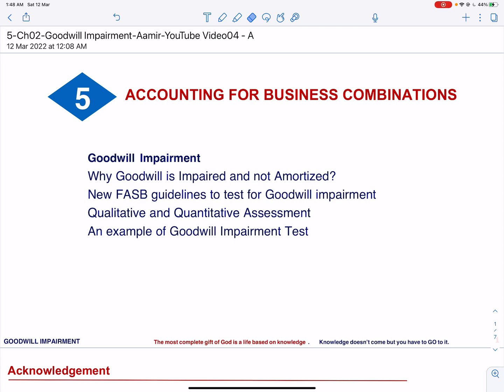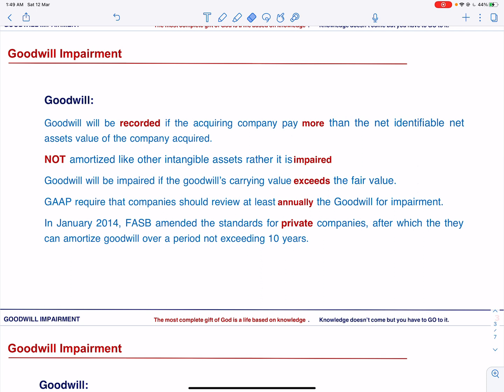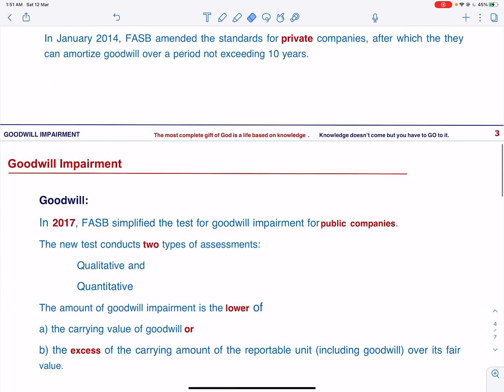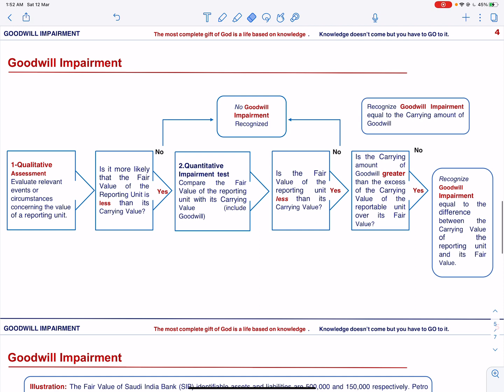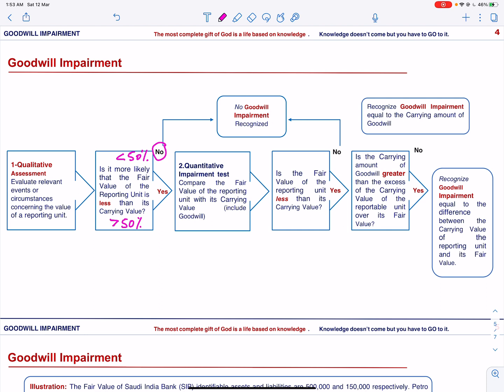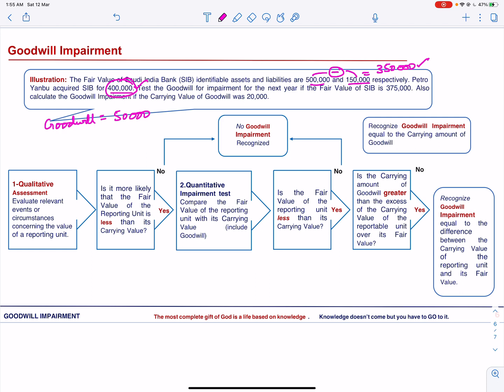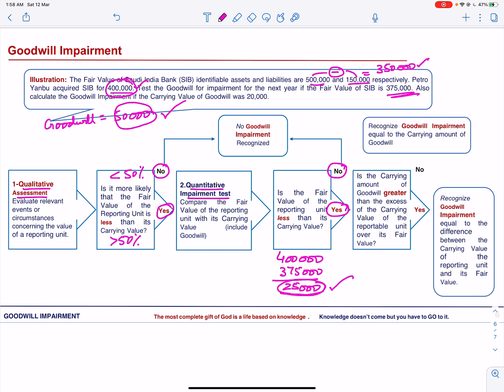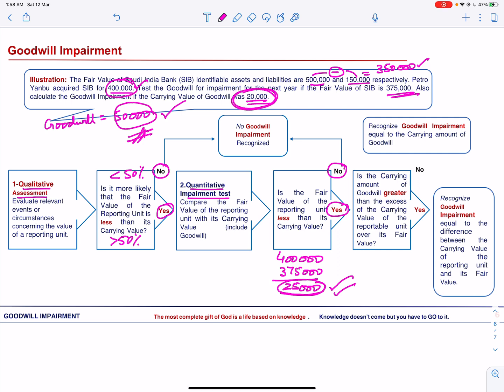Goodwill Impairment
This video explains Goodwill Impairment. It explains why Goodwill is Impaired and not Amortized. It explains the new guidelines to test for Goodwill Impairment. Next it explains the steps involved in Qualitative and Quantitative Assessment and finally it explains the Goodwill Impairment Test with an example.